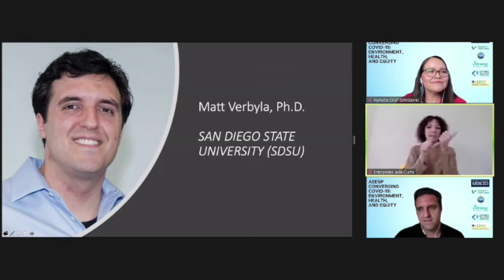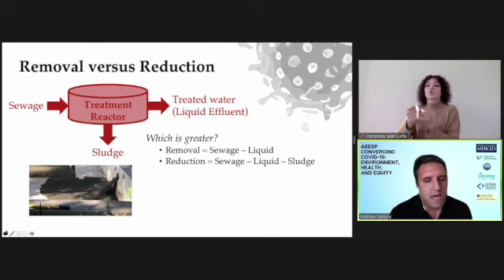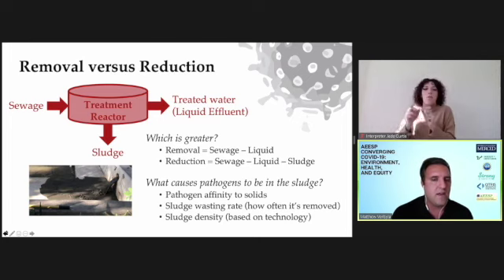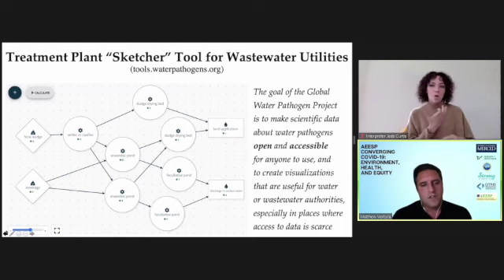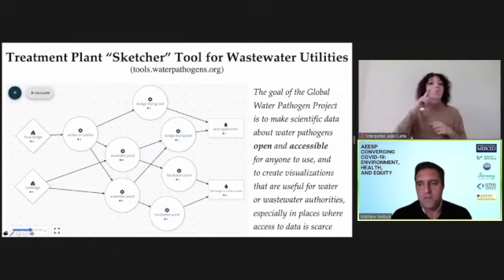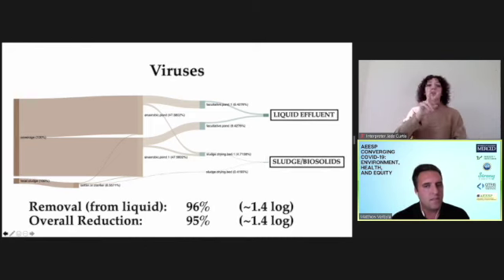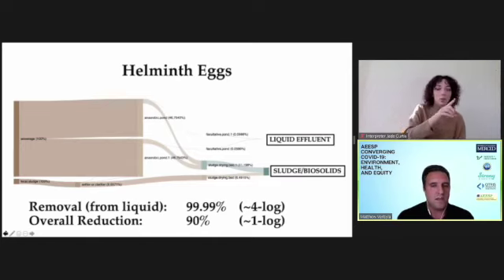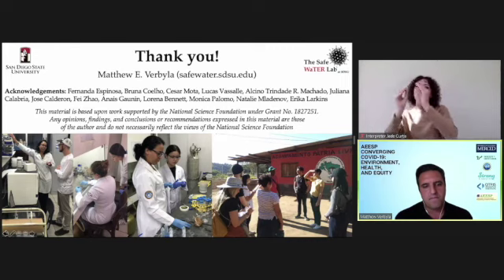AEESPConvergingCOVID19: Pathogens in treatment and resource recovery systems by Dr Matt Verbyla